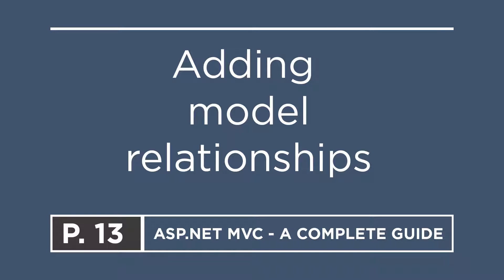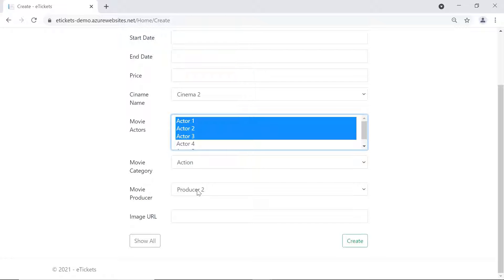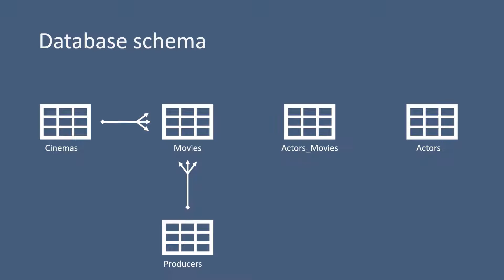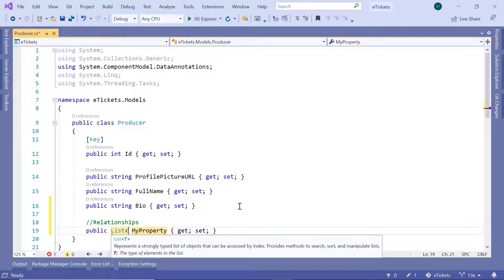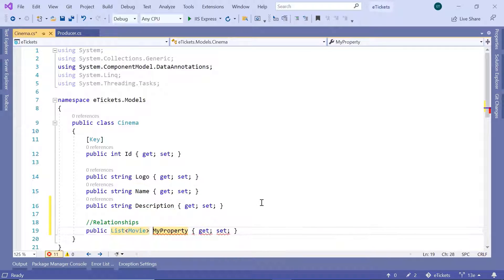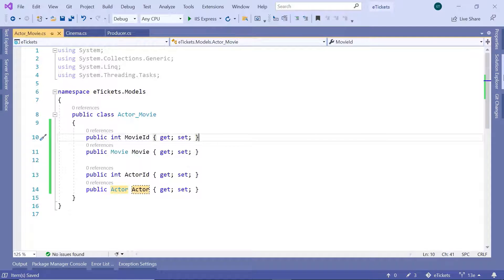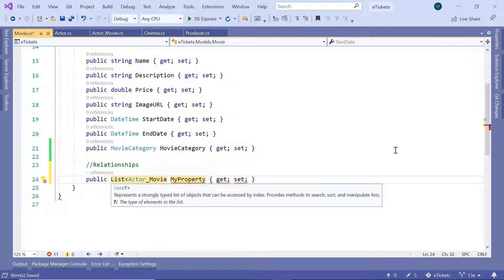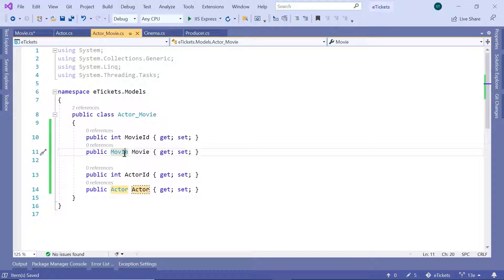13. Adding model relationship | ASP.NET MVC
Model relationships are used to define table relationships in your database (SQL in our case).
There are 3 relationship types, one-to-one, one-to-many and many-to-many.